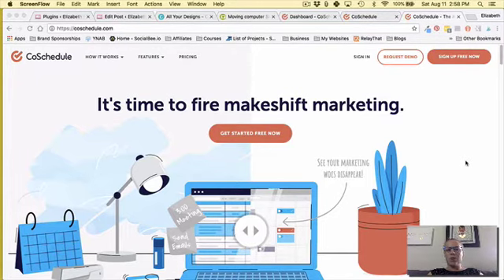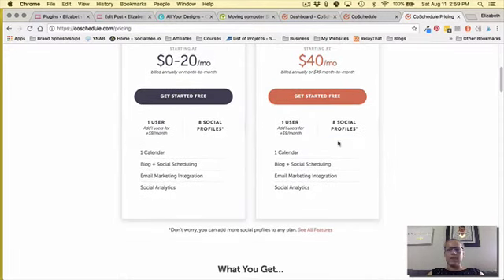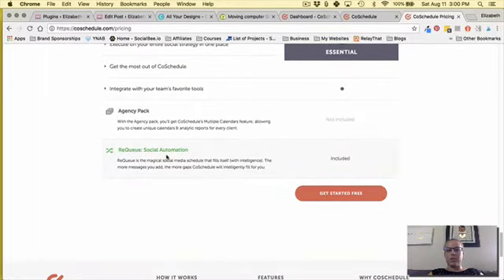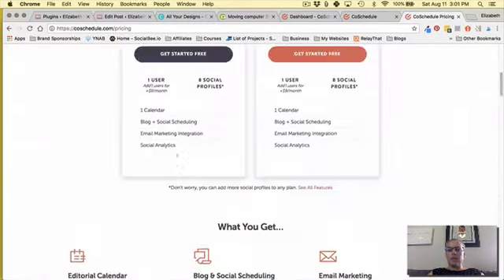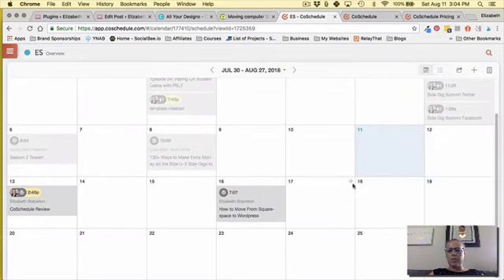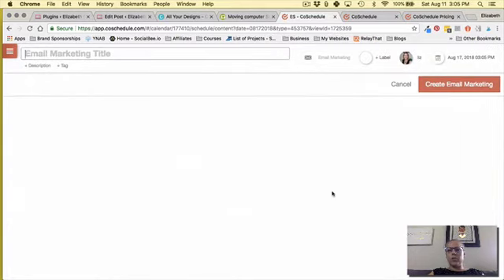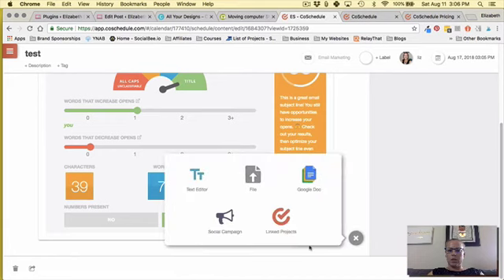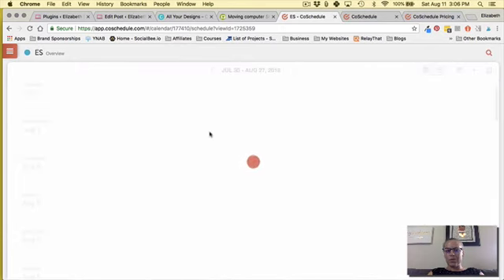CoSchedule Review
Overview of CoSchedule